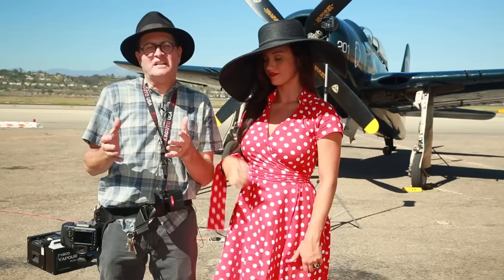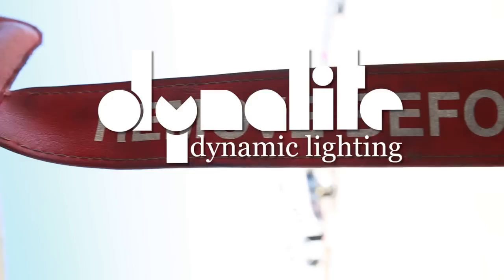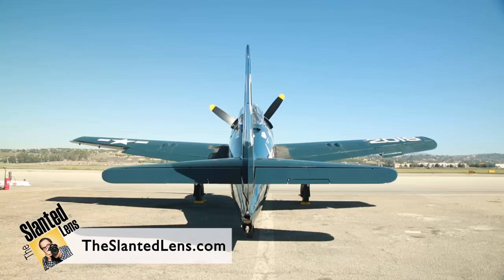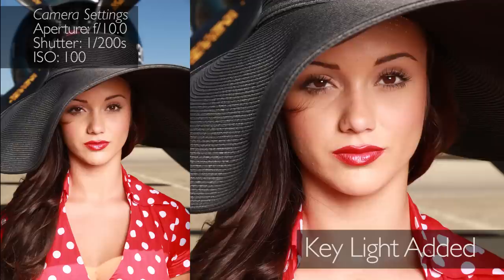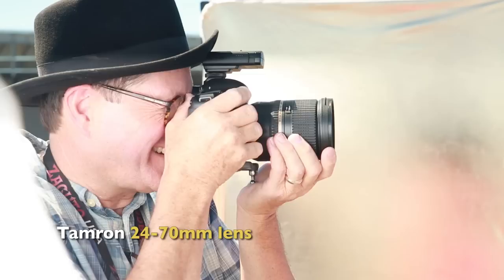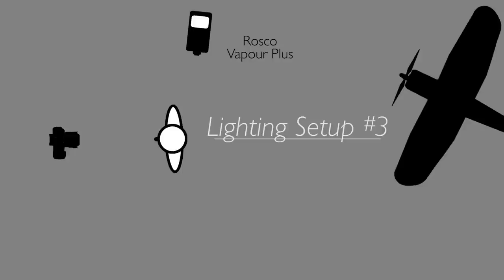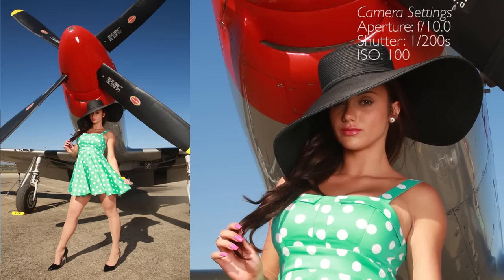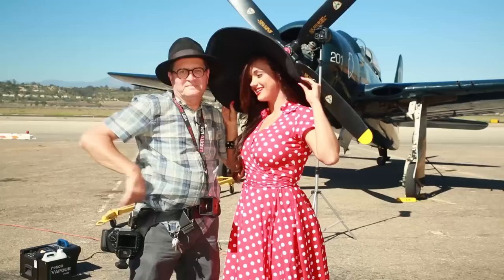Balancing Strobes with Direct Sun - Photography Tutorial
Download "How to Estimate a Shoot" today, it'll help you make more money.
Hi this is Jay P Morgan. Today on The Slanted Lens I’m going to teach you how to shoot in full sun with strobes, using Dynalite’s new Baja B6. We’re out at the Commemorative Air Force Museum in Camarillo, California, and we’ve got the beautiful Erica Gore modeling for us.

There are lots of different ways you can shoot with strobes in the sun. I’m going to show you a couple of them here today. Posing your subject is the first and most critical decision you’re going to make. I usually like to put my talent in a backlight situation. Unfortunately today that’s not going to work because of the buildings in the background. I want to see that open blue sky. So we’ll be balancing the strobes with the sunlight to make that happen. You need a strobe that is powerful enough to overcome that full sun, and the Baja B6 is just that strobe. It’s 600 watt seconds, which gives us plenty of power.

So here’s the first image with no strobes. It’s very dark around her face. Now we put a Dynalite parabolic light modifier on the B6 and bring it around to the sun side of Erica. Her hat is low, so it’s going to allow us to light for a little lower angle. We can blend this so it feels like an open fill bouncing into her face. When I pull back to a full length shot, you see the sun area on her face and the shadow on the ground. The strobes open up her face and give us a really nice look.

For our next setup I’m going to move Erica so that the sun is almost side lighting her figure. First take a look at the image without the strobes. Then we add a light on the opposite side of the sun, camera right, in order to create a nice fill light on her face. The plane in the background is dark but not too dark. It’s a nice balance.

In the last setup for this series we’re not in direct backlight, we have kind of a sidelight. Again I’ve got a hat on her head so it shades her face. We’ve got a strong sidelight on her body. When we get a correct exposure on the dress her face is very very dark. So we’re going to add a light on her face to open up those shadows. It’s going to be on that camera right hand side. It’s not on the same side of the sun but bringing it in from the camera right hand side we can make it look like it’s a bounce- fill the side of her face and open up the shadows. It has a pretty look. And then we’re going to add a B4 on that airplane in the back, a direct flash that’ll open up the side of the airplane. We’ll have to retouch that out when we edit our final image.

So today we learned that with strobe you can make gorgeous light, combining strobe with direct sunlight, as long as you’ve got a strobe head that’s strong enough to compete with the sun. Which that B6 is. Sometimes you just have to work in direct light depending on the situation and what you’re photographing; it’s a good skill to have.

SCHEDULE
*New lessons and tutorials on the first and third Thursday of each month
*Product Reviews on the fourth Thursday